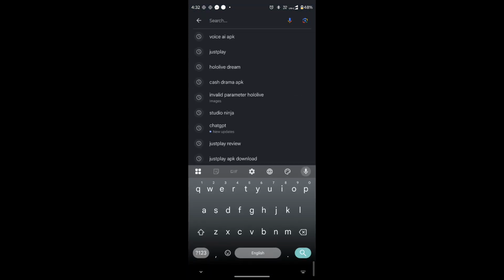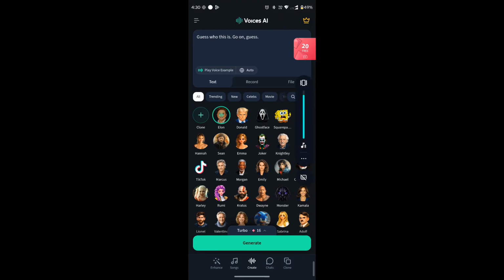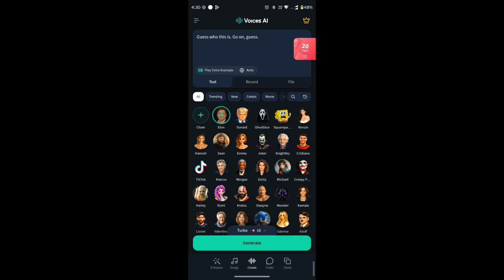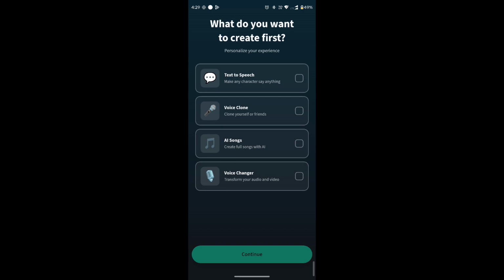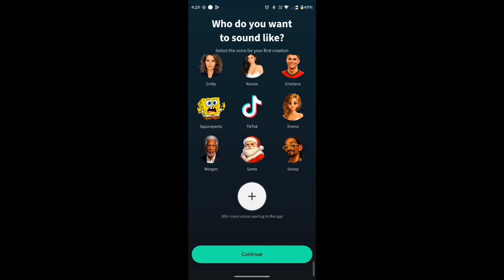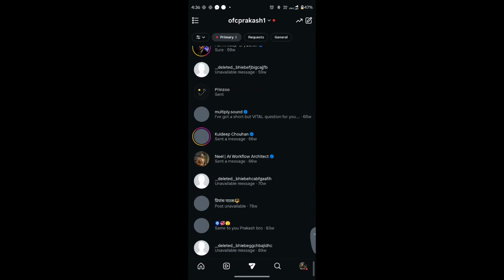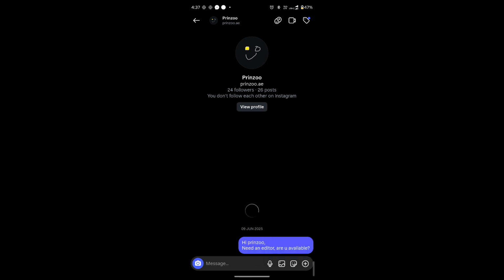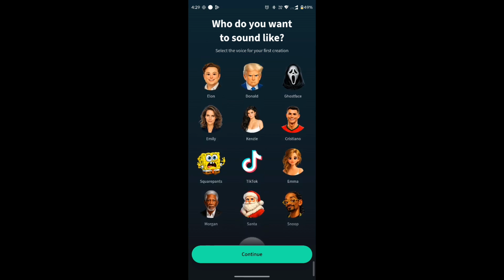HOW TO CHANGE GIRL VOICE IN INSTAGRAM VOICE MESSAGE 2026 (FULL GUIDE)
How To Change Your Voice to a Girl Voice in Instagram Voice Messages (2026 Guide)

Want to sound like a girl in Instagram voice messages? In this video, I'll show you how to use AI voice changer apps to transform your voice into a realistic female voice in just a few simple steps.

In this video:
How to change your voice to a girl voice
Best AI voice changer apps
Record and convert your voice
Tips for more realistic AI voices
How to share the converted voice on Instagram